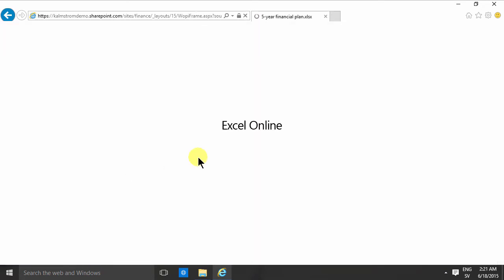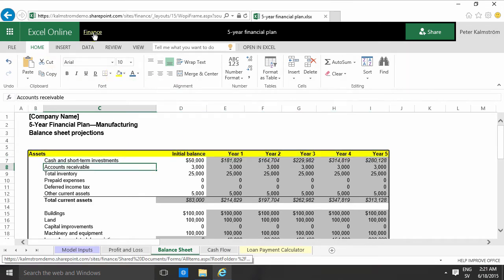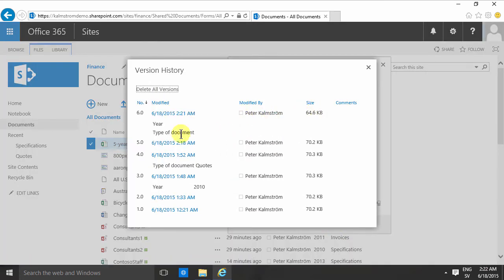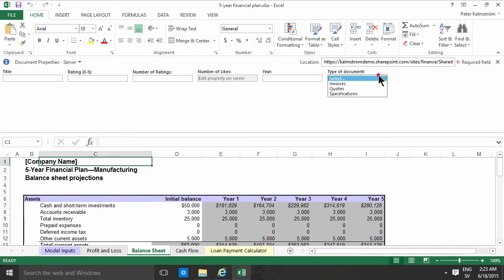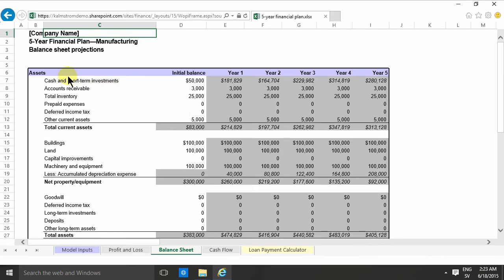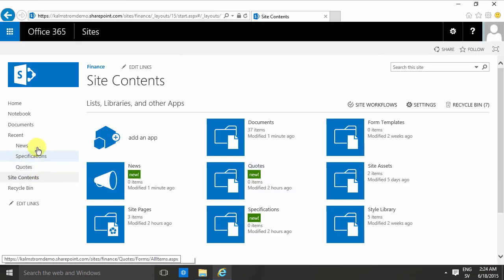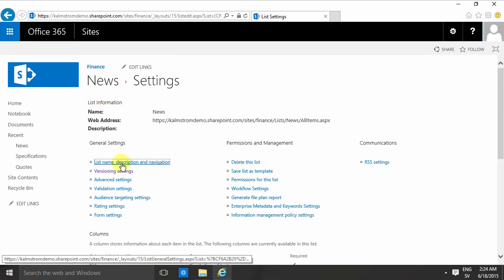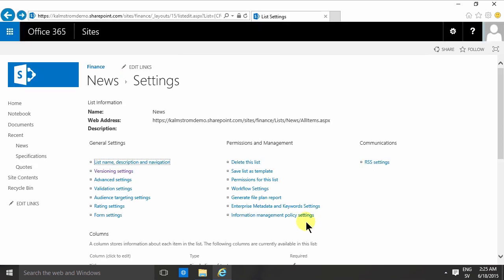SharePoint Version History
Restore older versions of files and list items with the SharePoint Version History feature